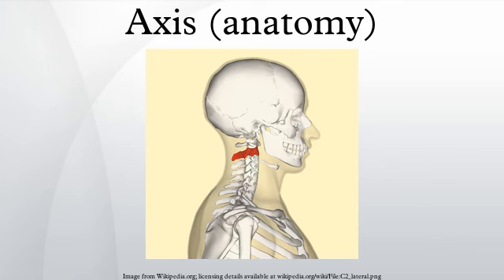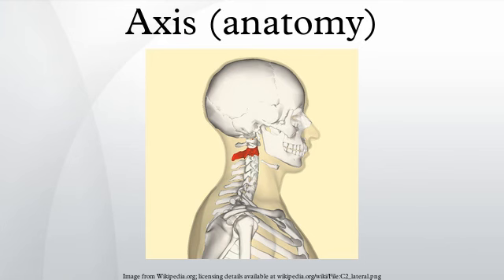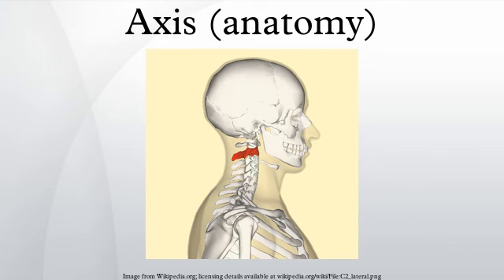Axis (anatomy)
In anatomy, the second cervical vertebra of the spine is named the axis or epistropheus.
It forms the pivot upon which the first cervical vertebra, which carries the head, rotates.